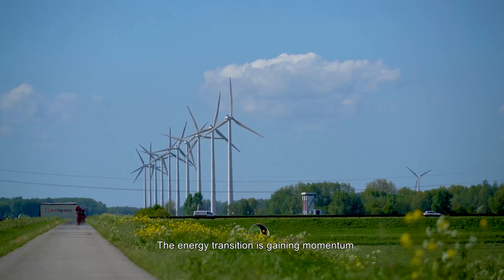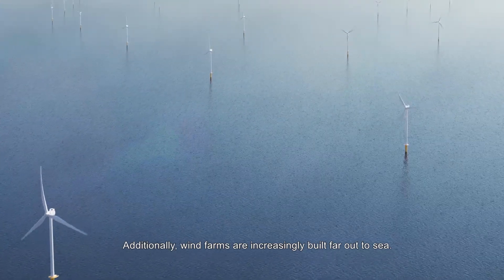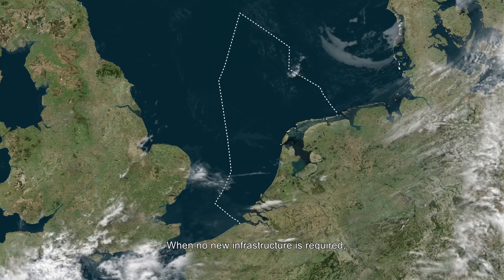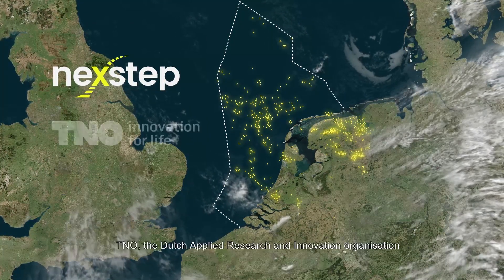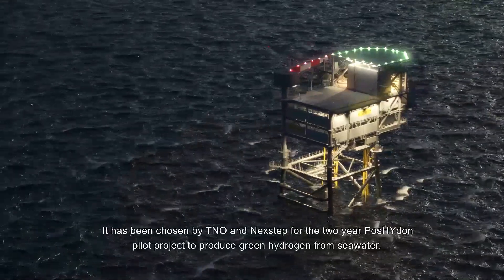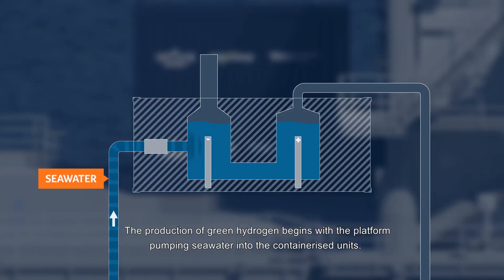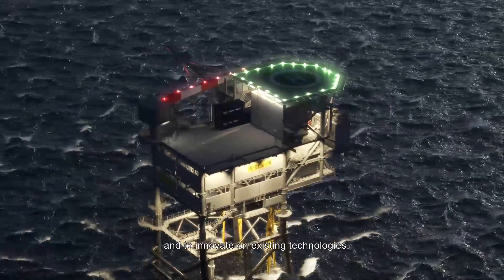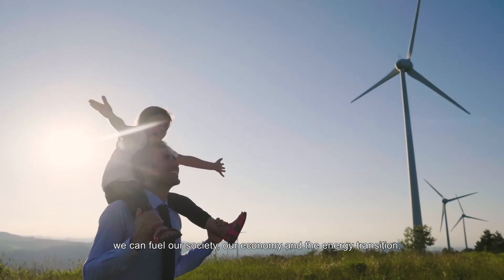The first Green Hydrogen plant offshore | TNO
TNO, Neptune Energy and Nexstep have developed a new pilot plan PosHYdon. It will be the first green hydrogen plant offshore. This is done by utilizing green energy from wind farms and the electrons convert seawater into hydrogen which gets transported to land. Would you like to see more?

About TNO
Welcome to the YouTube channel of TNO, the organization for applied scientific research in the Netherlands. Our goal is to contribute to a safe, sustainable and future-proof society. With over 85 years of experience, we work on innovative solutions in technology and science.

On our YouTube channel you will find informative videos covering a variety of topics in which TNO is involved. From advanced technologies to sustainable solutions and from healthcare to energy transition. We also like to share our successes and projects that contribute to a better world.

Together we are working towards a smarter and more sustainable future!
energy savings and discover the latest products and technologies.

Then take a look at our website and socials